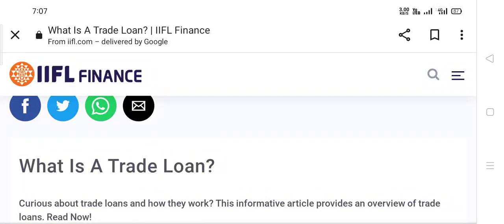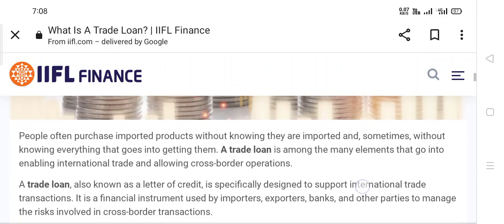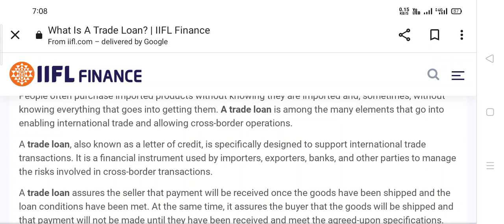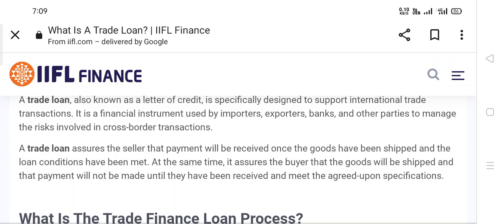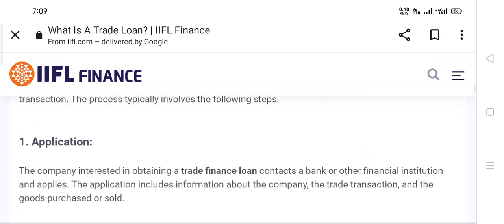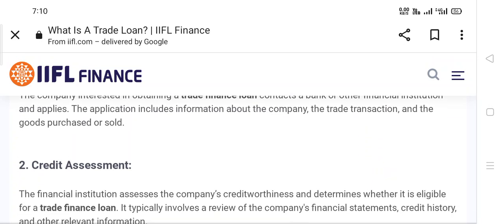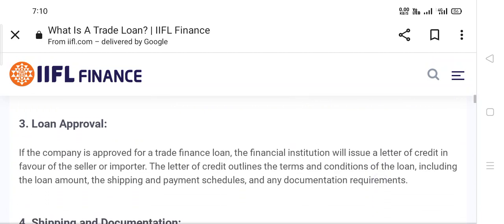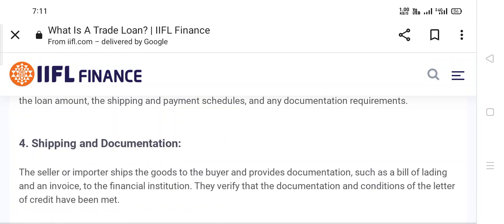What is A trade loan